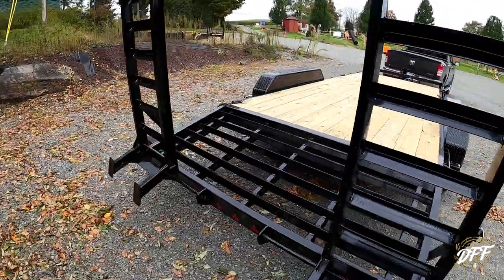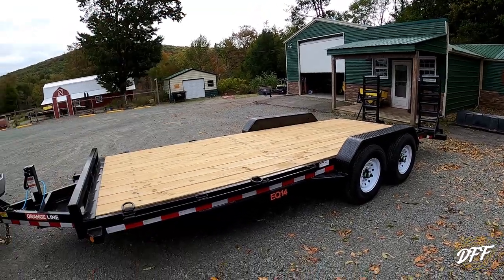Kubota Makes Equipment Trailers???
Let's take a look at a new Kubota 14k gvw 20 foot long equipment trailer!